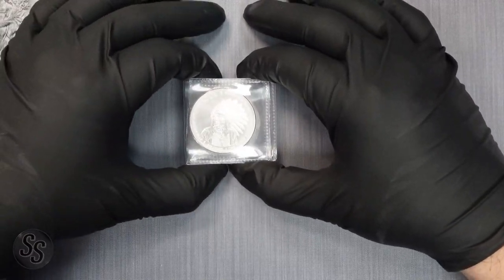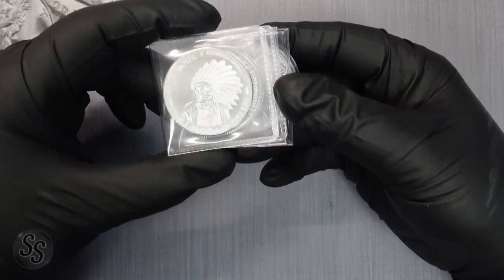2021 1oz Silver GREAT WHITE SHARK Coin and More!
Today we're taking a look at some new 1oz Silver Coins that I got in... including the beautiful 2021 1oz Silver Great White Shark, the 2013 Silver Britannia with the Year of the Snake Privy, and the 2015 Sioux Buffalo Silver Coin!

Have you seen or do you have any of these Silver Coins yet?